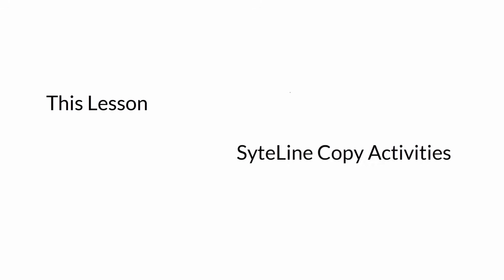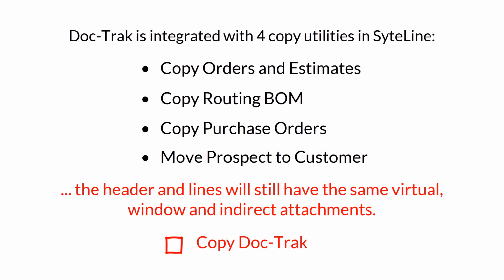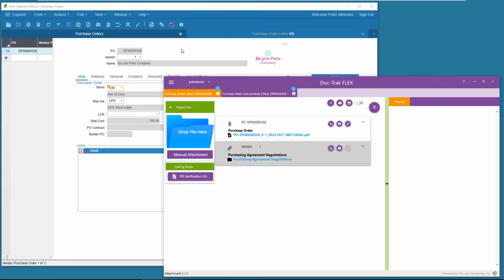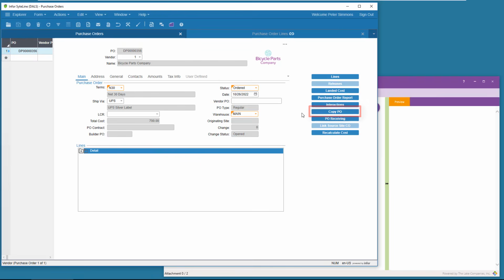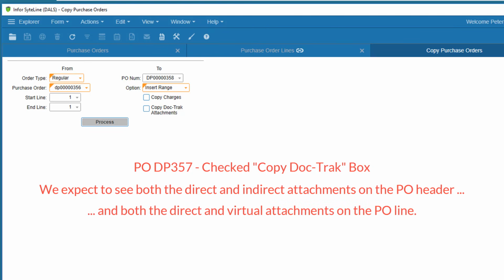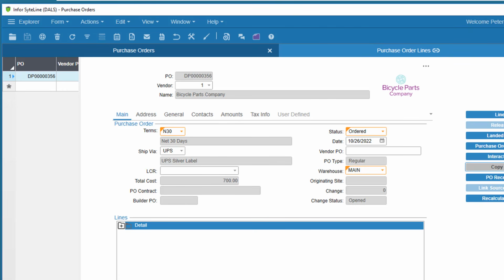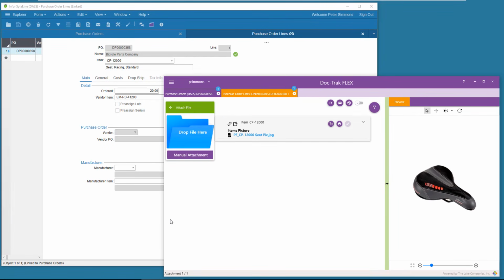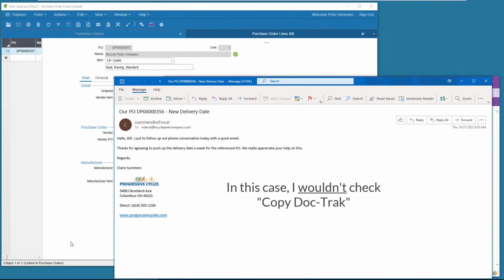SyteLine Doc-Trak: Copying Records with the Copy Doc-Trak Box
Doc-Trak adds a Copy Doc-Trak checkbox to four SyteLine copy utilities: Copy Orders and Estimates, Copy Routing and Bills of Material, Copy Purchase Orders, and Move Prospect to Customer. This lesson copies the same purchase order twice, with and without the box checked, to show which attachments carry over, and why copying direct attachments is not always the right choice.

In this lesson:
0:00 Copy utilities Doc-Trak works with
0:38 What the Copy Doc-Trak checkbox does
1:15 Attachments on the original PO
2:29 Copying the PO twice
3:23 Result with the box checked
4:38 Result with the box unchecked
5:33 When not to copy attachments